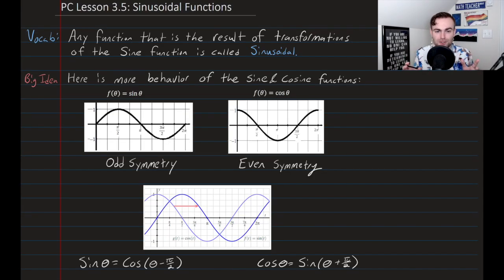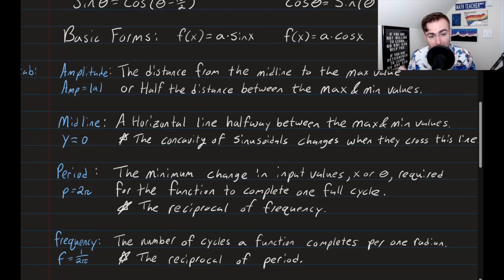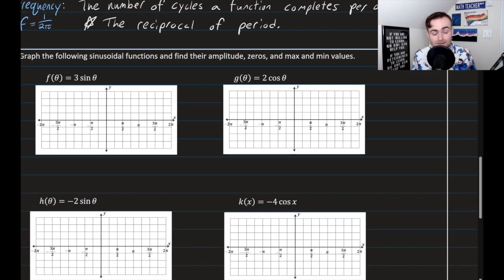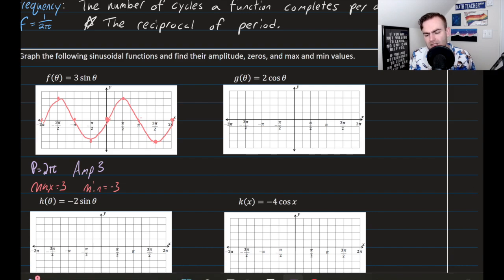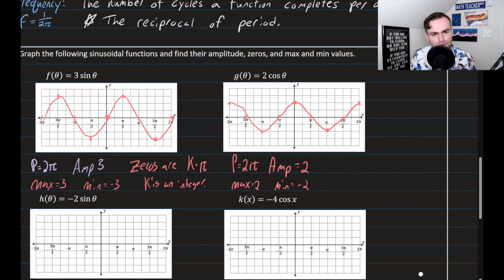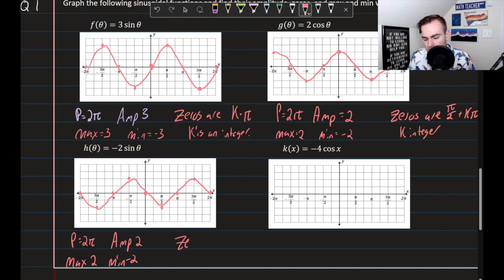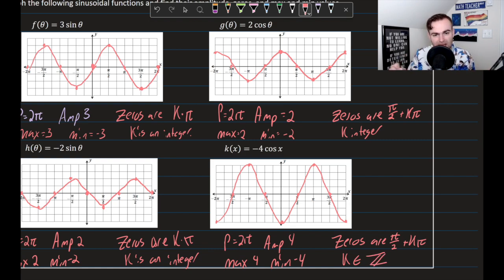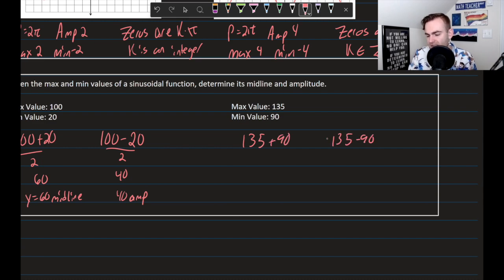Precalculus 3.5: Sinusoidal Functions